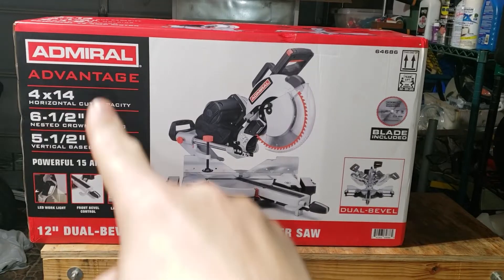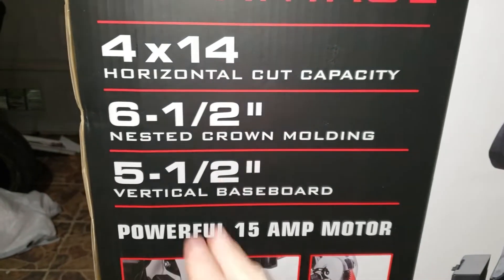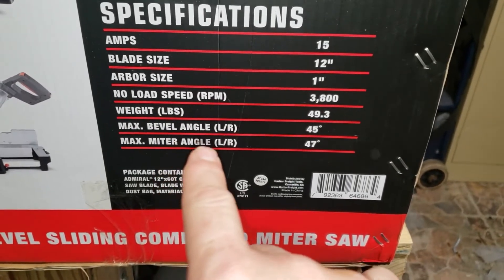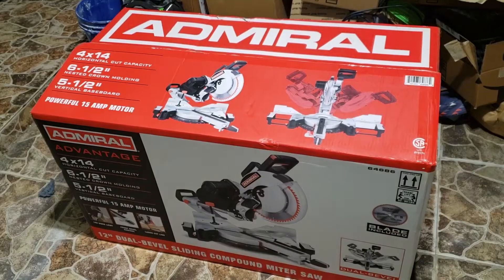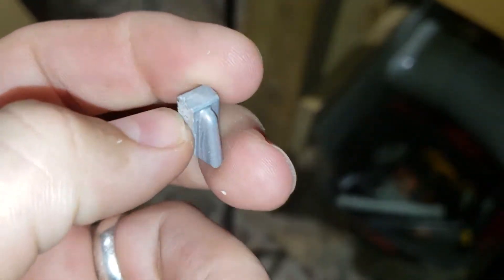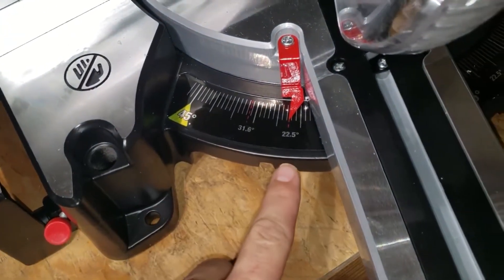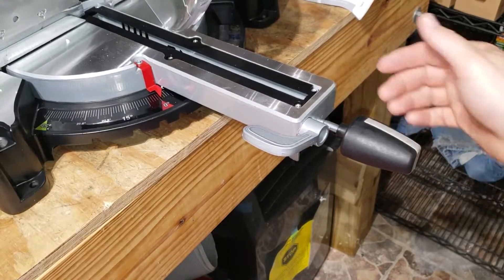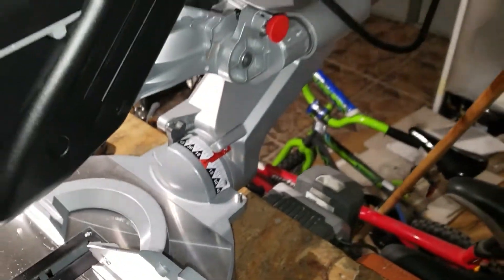Admiral Miter Saw Review - Advantage 12 inch Dual Bevel Sliding Miter Saw 64686 Harbor Freight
⏰ Admiral Miter Saw KEY MOMENTS ⏰
00:00:00 - Admiral Miter Saw intro
00:00:46 - Admiral Miter Saw basic stats
00:01:21 - Admiral Miter Saw specifications
00:03:02 - Admiral Miter Saw unboxing
00:03:47 - Admiral Miter Saw locking gates
00:07:20 - Admiral Miter Saw diagram
00:09:01 - Admiral Miter Saw fence adjustments
00:10:20 - Admiral Miter Saw adjusting angles
00:12:02 - Admiral Miter Saw reset

Thank you for checking out our admiral miter saw a review today.  We are glad you are here.  In this admiral miter saw the tutorial, we show you how to set up a simple miter saw.  We think you will find this admiral miter saw demo very informative.  The Admiral miter saw is not only simple, but it can cut miters up to 45 degrees.

  All you have to do is load the board with the bevel on the desired side and lock it.  Once you have the proper angle and lock it, you are ready to cut.  We loved making the tutorials for this miter saw.  We will be doing more videos soon.  We hope that you enjoy this admiral miter saw training.  We are joining together today to watch the admiral miter saw review.

 Admiral miter saw is a great miter saw for your home improvement needs.  If you need more miter saw power, this Admiral miter saw is the way to go.  Welcome to our specific admiral miter saw review.  This video will demonstrate why is it so great.  In this admiral miter saw the demo, we show you how easy this tool is to use.

 Most especially, we demonstrate how to use its mitering capabilities.  This is why it is the best miter saw on the market.  We hope that you enjoy this admiral miter saw review demo, and wish you all the best in your miter saw skills.